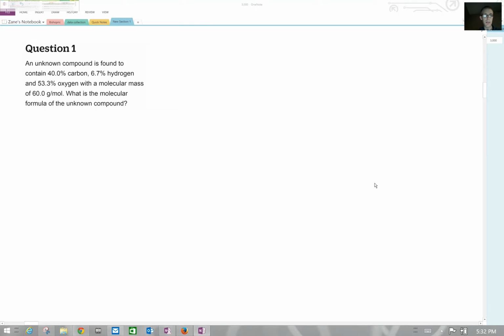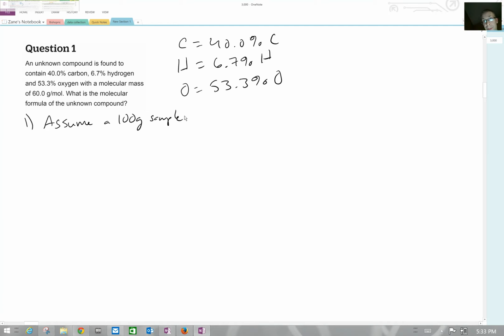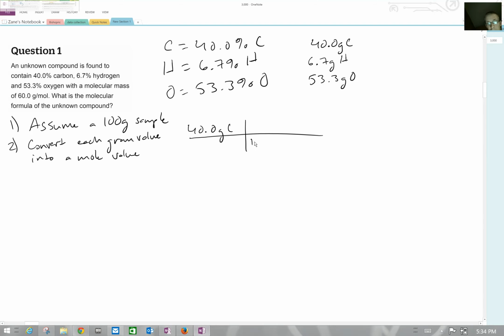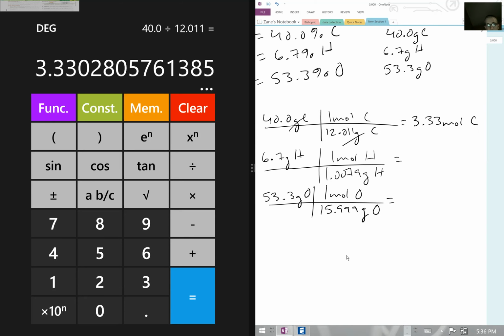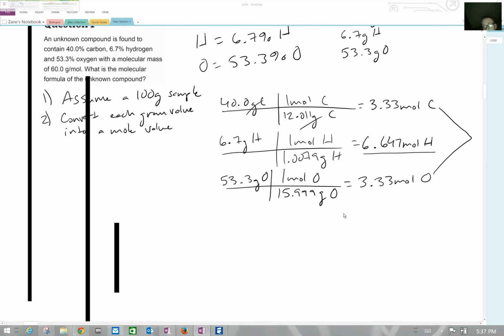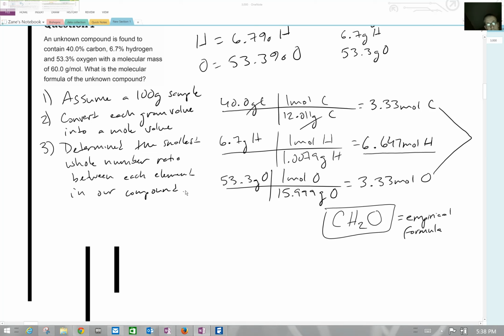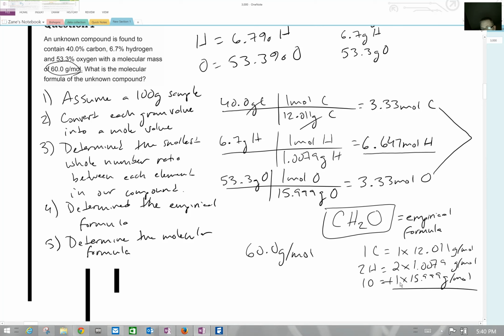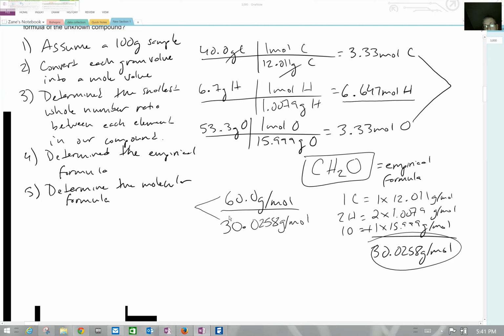Determining a molecular formula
This video explains the steps needed to take a percent composition by mass of each element in a chemical compound and determine the molecular formula given its molar mass.